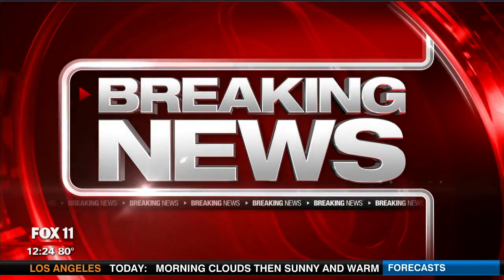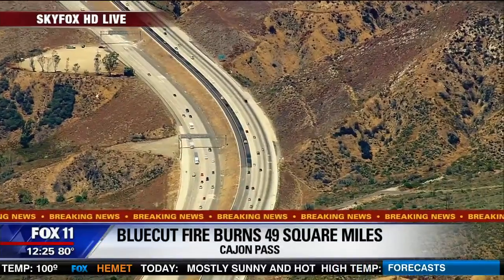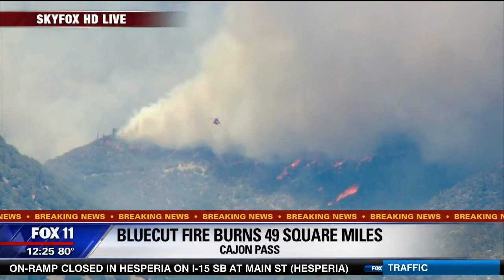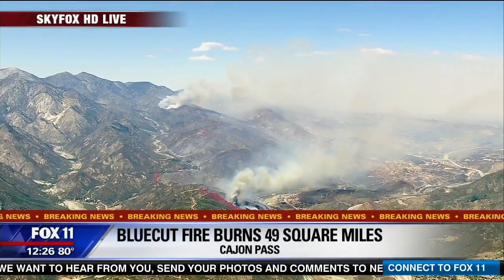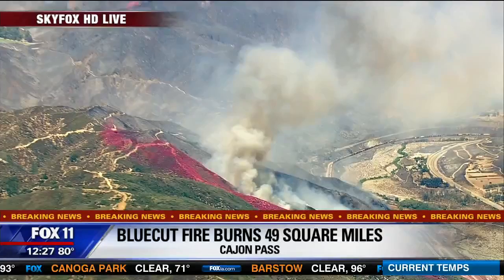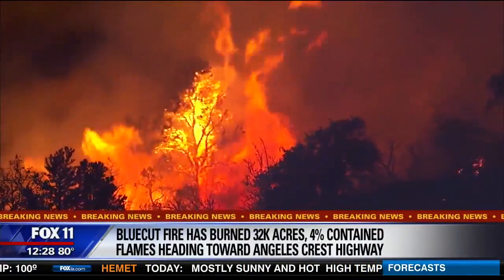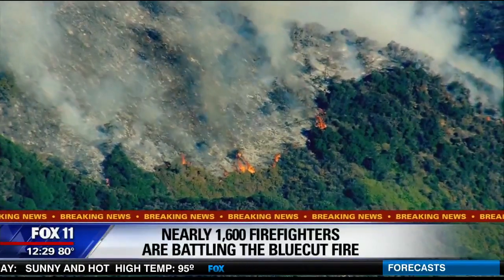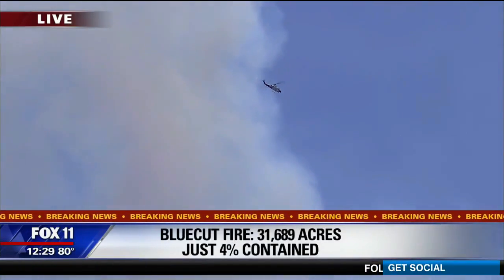08.18.16 FOX11 12PM - Blue Cut Fire